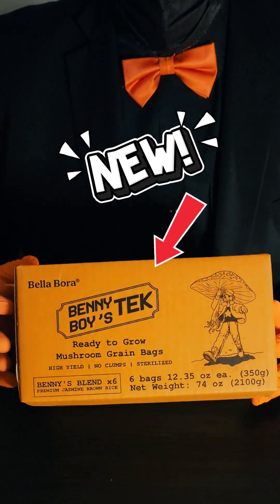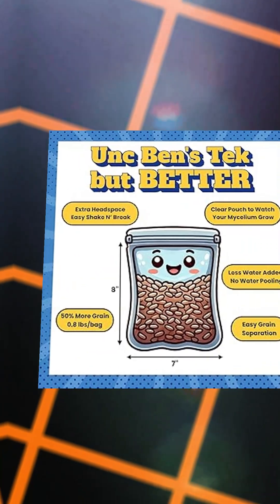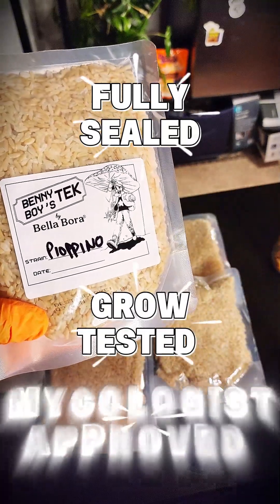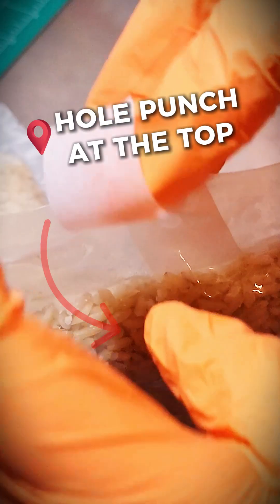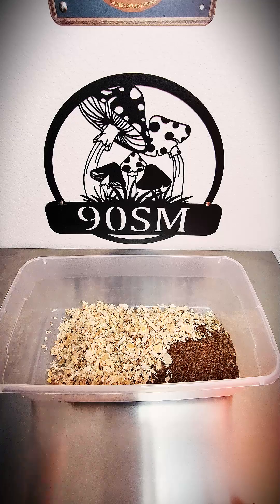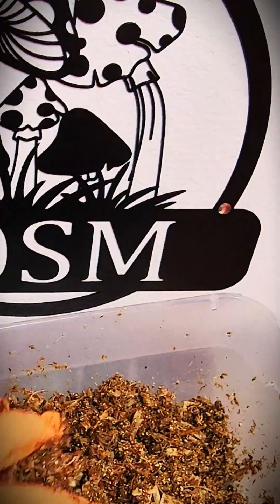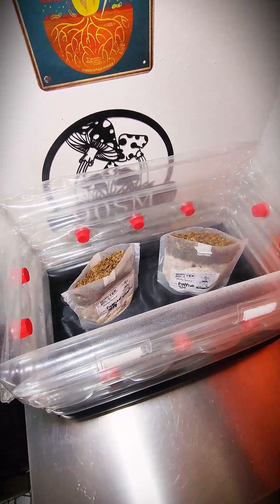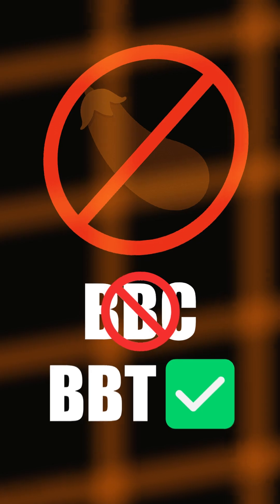Benny Boy Tek: The Easiest Mushroom Grow You’ll Ever Try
Fruiting mushrooms directly from Benny Boy Tek rice bags using gourmet mushroom liquid culture. No tub, no fuss. Watch this fast, clean method in action and see how easy mushroom cultivation can be.